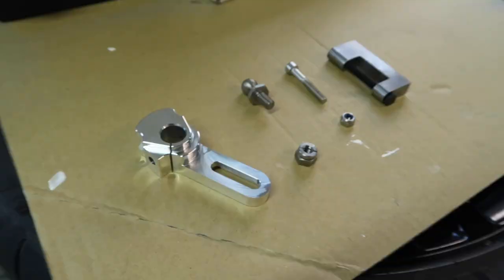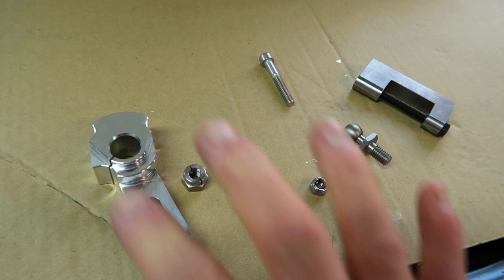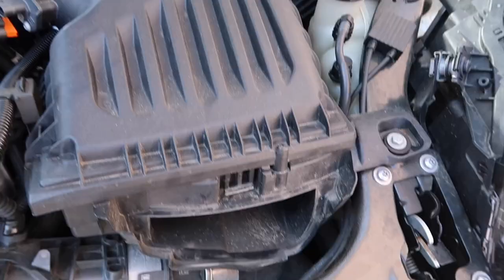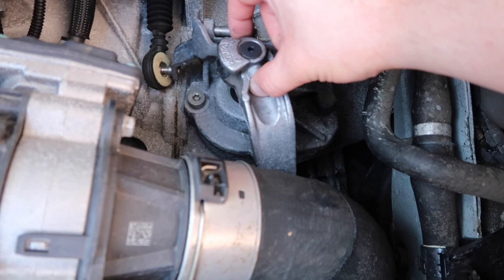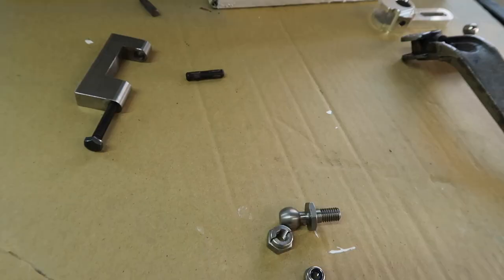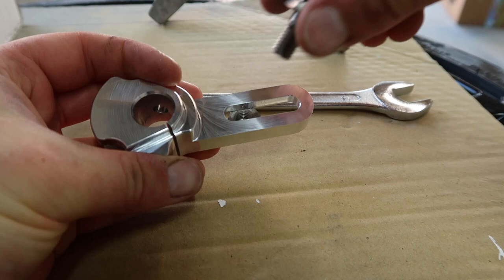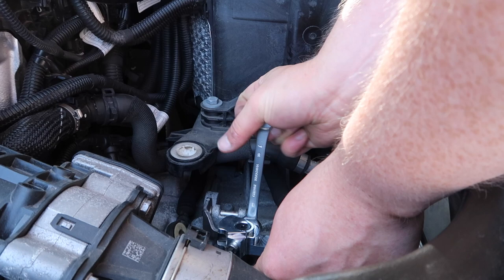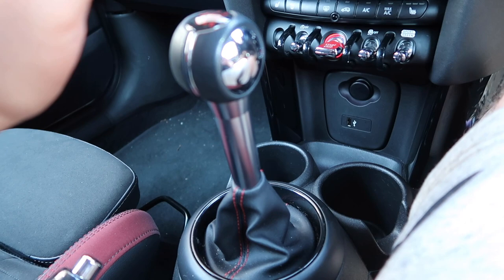FORGE MOTORSPORT SHORT SHIFTER INSTALL! | MINI JOHN COOPER WORKS F56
I install the Forge Motorsport Short Shifter for Mini Cooper S F56 2.0 Turbo!

Made from 6061 clear anodized aluminum, it is very light weight, strong and really looks cool!

The F56 Mini Cooper S John Cooper Works (JCW) comes from the factory with an extended shifter setup in the cabin. This is excellent in terms of comfort for gear changes given the seating position inside the Mini - the previous generation was quite uncomfortable without this!

The downside is that the Mini JCW has a pretty standard shift setup otherwise so in combination with the factory extension, the throw is a little long which has the effect of potentially slowing down shifts as you simply have to move the gear stick further each time but also the long throw makes for a very light shift.

The Forge Motorsport Short Shifter will address both of these concerns, with the heaviness being added in as the 'lever' is shorter thus requiring more effort, which should give a really nice mechanical positivity feel to the the shift experience!

This mod from Forge Motorsport for my Mini JCW shortens the gear shift throw by up to a massive 40%, depending on what YOU wish to set it to!

This is not a plate bolt on short / quick shift mod, it is a full shift arm replacement, which means that there is a little more to do with the install but it is nice and clean once done as well as being a nice bit of weight reduction - you will see that apart from being made from cast steel which is heavier than aluminium itself, the stock shift arm has a big extra weight on it which really isn't needed!

You may think that it is a downside of having to change the full shift arm as getting the roll pin out that holds the shift arm on can be pretty difficult to do. This process can also be very time consuming using a drift tool or punch and hammer.

The Forge Motorsport adjustable quick shift / short shift does not suffer from these issues as it comes with a unique and really well thought out solution - a pin removal tool!

This tool simply attaches onto the shift arm assembly in the engine bay and then all you have to do is tighten the nut on the removal tool and it pushes the pin out - super easy and convenient!

The installation is reasonably easy and fast to get done and even comes with a replacement nut and bolt to use in place of the drift pin so makes installation even easier!

Returning to stock (if you should want or need to) is just as easy as the install is as well!

A shorter throw allows for quicker, more precise gear changes, enhancing the overall driving experience!

Check out how to install the part, from start to finish beginning with removing the air box and air duct to get access all the way through the install and then see it in action and hear my initial thoughts!

The amount of shortening of the throw can be set by placing the ball end at different points along the shift arm and this can be done after the arm is fully installed if you wish to make adjustments in the future!

I chose to go with 30% throw reduction because it is a little more than what would be considered conservative but not as much as the full on 40% which could potentially be a bit much in terms of feel and shift cable strain and 30% is what I did on my Ford Focus RS and I like it!

What Forge Motorsport say about the Short Shifter for Mini Cooper S F56 2.0 Turbo:
The Forge Motorsport F56 Cooper S Quickshifter offers increased feel while shifting, and up to 40% reduction in front to back travel of the gearstick. This reduces shift times along with reducing the chance of selecting the wrong gear, ideal for track day and fast road driving.

Machined in the UK from aircraft grade billet aluminium and clear anodised to prevent corrosion.

As with all Forge Quickshifters you can personally customize the throw to suit your own preference, due to a large adjustment range on the pivot mechanism. The pivot point can be adjusted whilst on the vehicle using a 16mm spanner.

The Quick shifter kit is supplied with a billet tool to help with the removal of the OEM shifter arm.